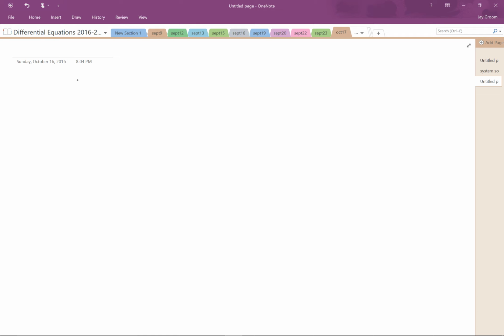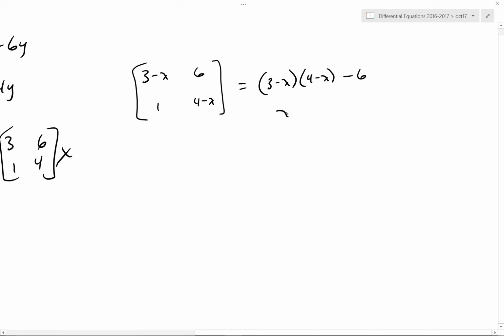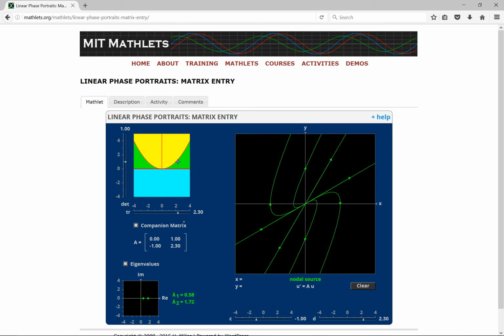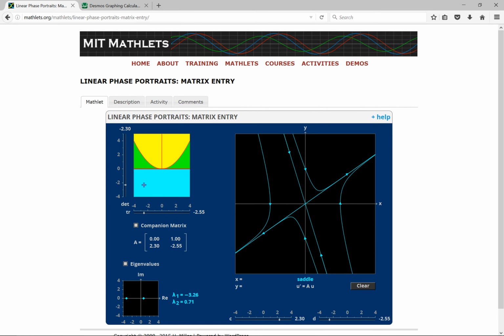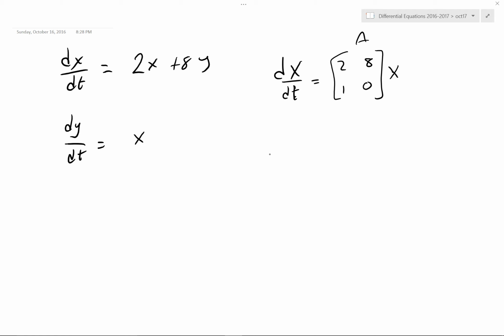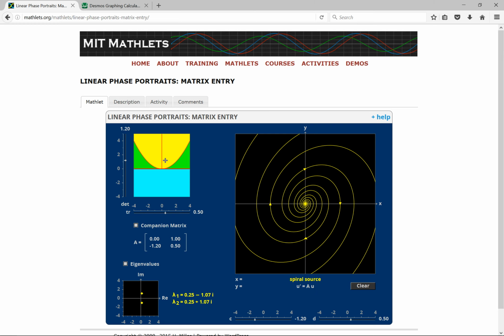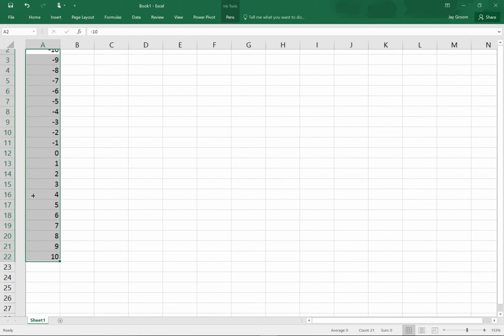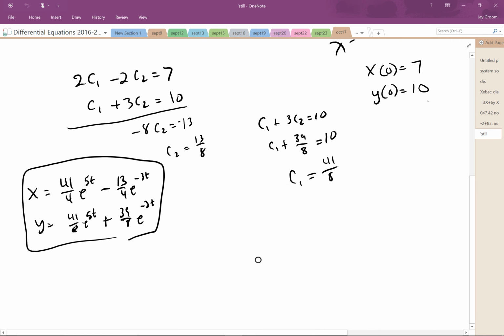section 5 2